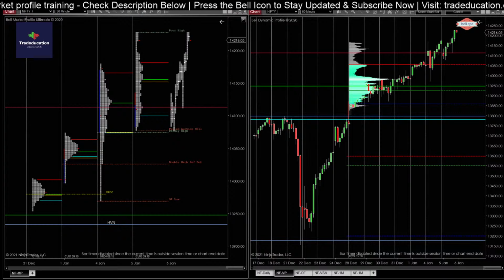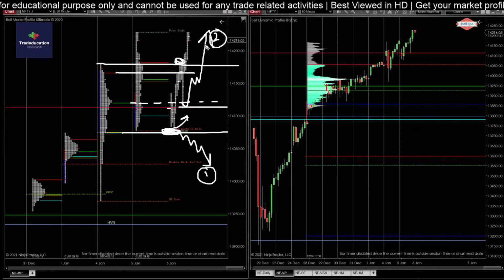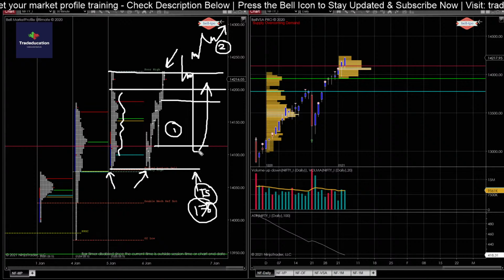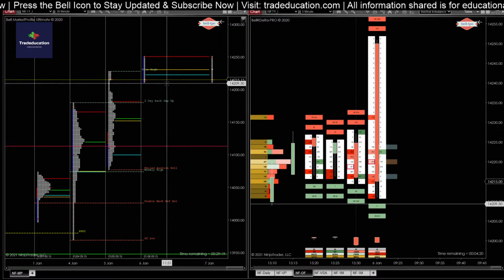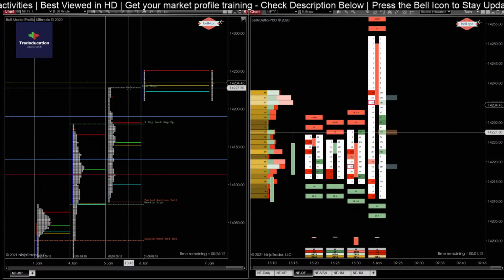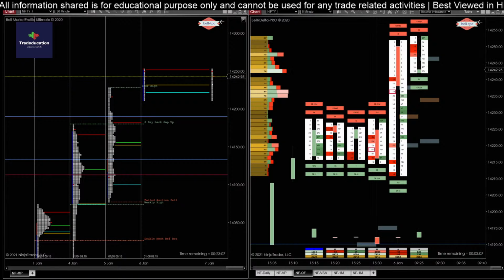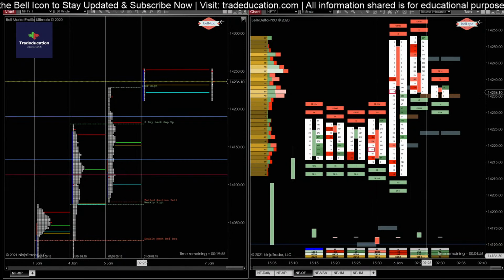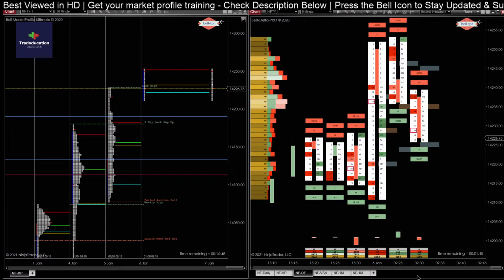Ep. 233 | Live Market Profile + Order Flow Trade Analysis | Nifty Auction Development